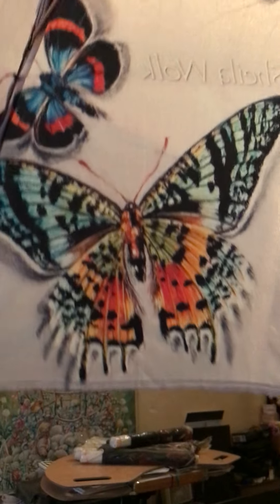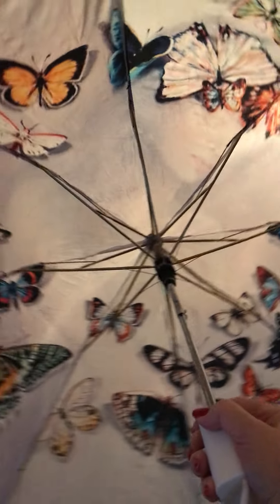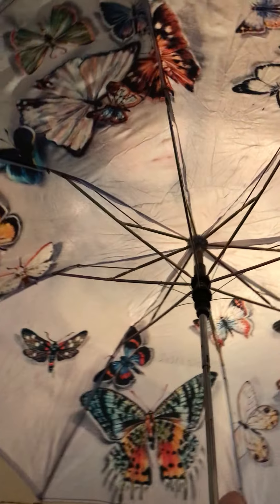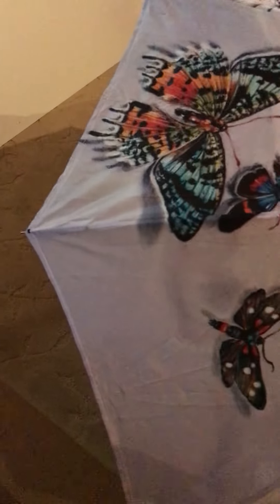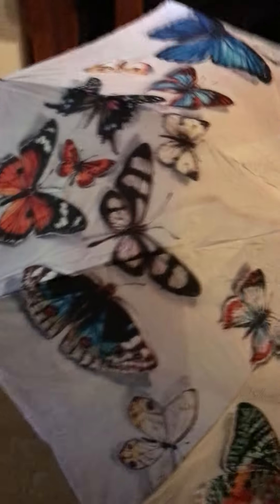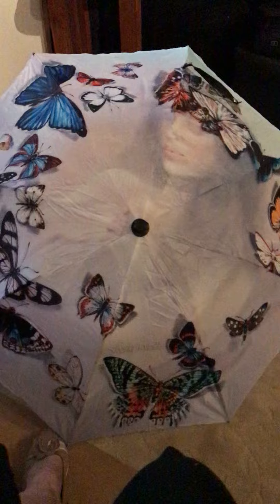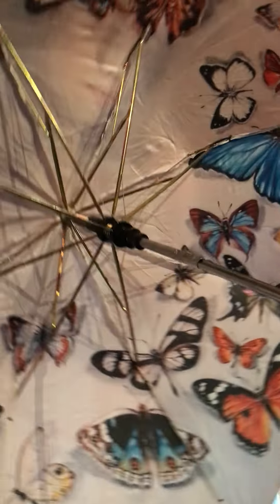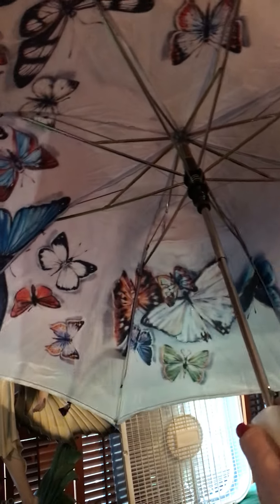my new page in time UMBRELLA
This is my new "A PAGE IN TIME" Umbrella and it is GORGEOUS!! I forgot to turn TV off so I am sorry about background noise.

Enjoy and imagine rain falling and you and the butterfly's  walk down the street in happiness:-)